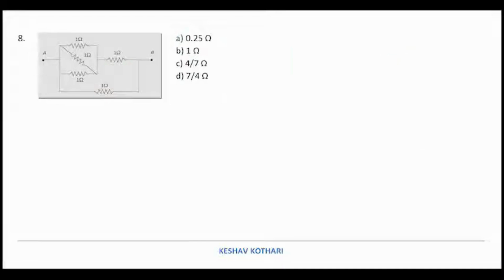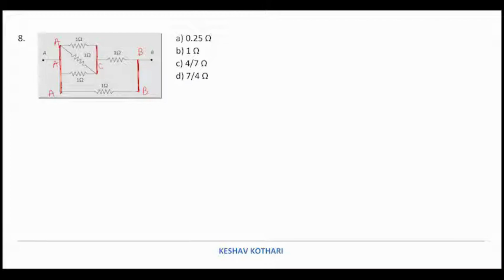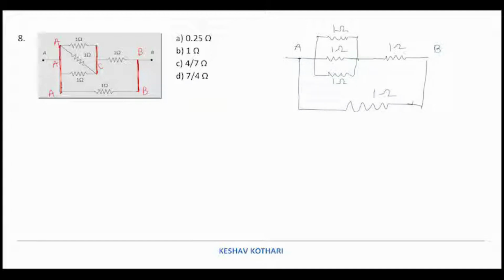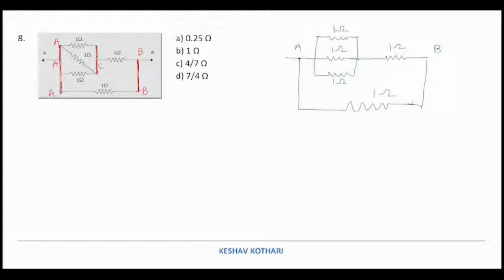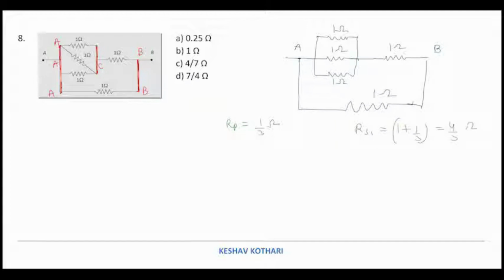Finding Equivalent Resistance | Problem - 3 | Series & Parallel Circuit | JEE/NEET Physics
In this video, we dive deep into solving circuit problems with a focus on finding equivalent resistance — a crucial concept for both JEE Main/Advanced and NEET aspirants.

✅ Learn how to approach complex resistor networks
✅ Master series and parallel combinations
✅ Tips, tricks, and shortcuts to save time in exams
✅ Hand-drawn step-by-step solutions explained clearly
✅ Boost your conceptual understanding and confidence

📌 Topic Covered: Equivalent Resistance – Series & Parallel Circuits
🎯 Target Exams: JEE Main, JEE Advanced, NEET UG, Class 12 Boards